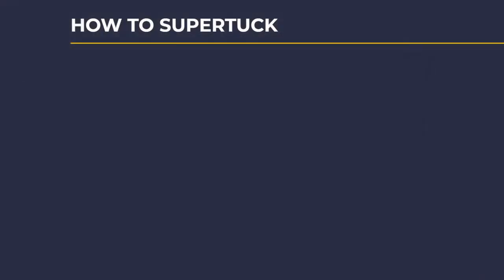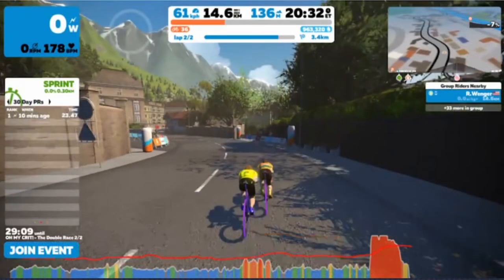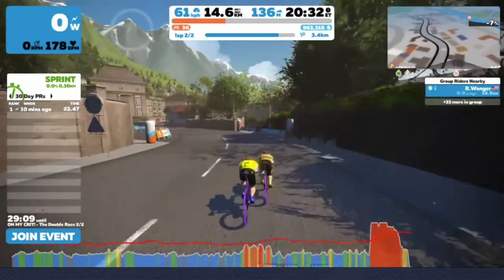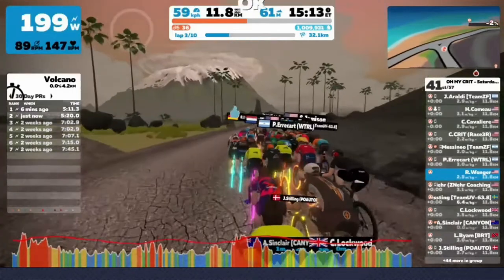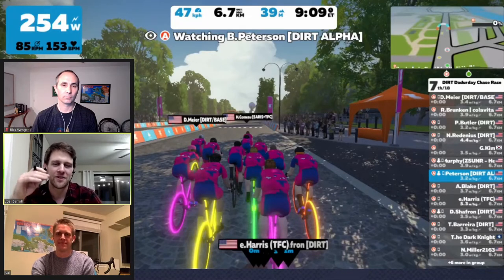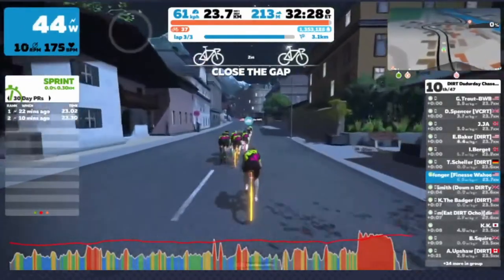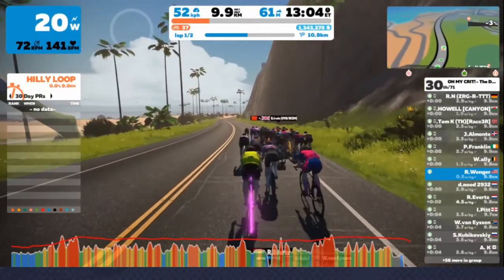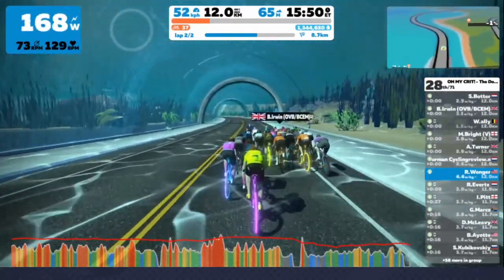How to Save Your Watts - Supertucking and Coasting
A short video detailing what supertucking and coasting are, when you can use them and some advanced tips to help you save some watts!